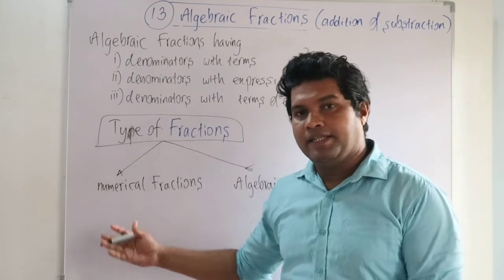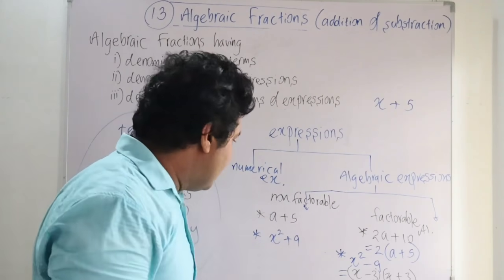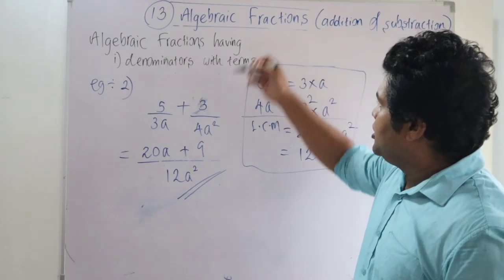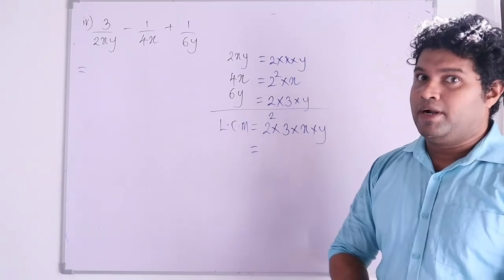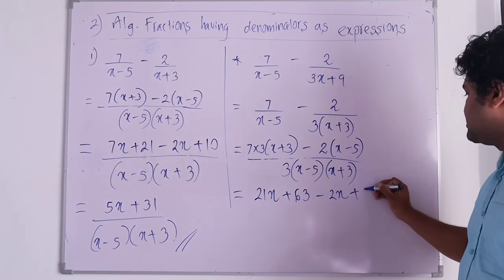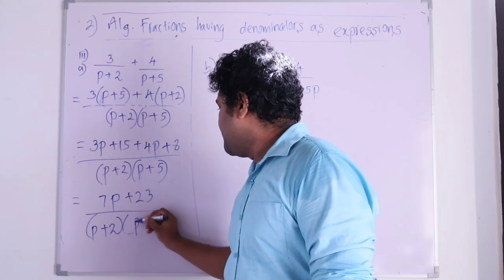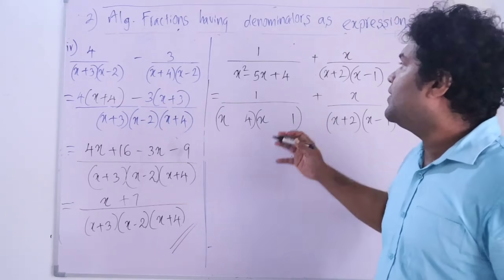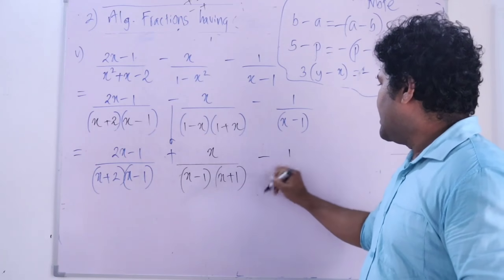Algebraic Fractions A to Z ( Ol maths)